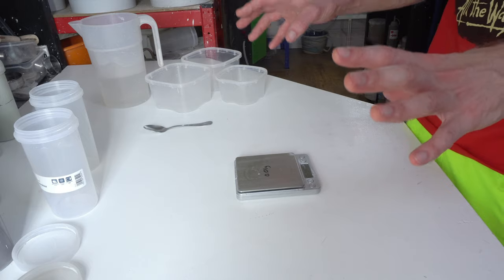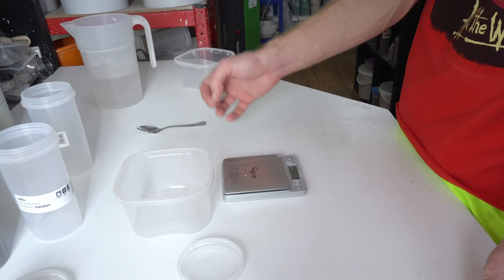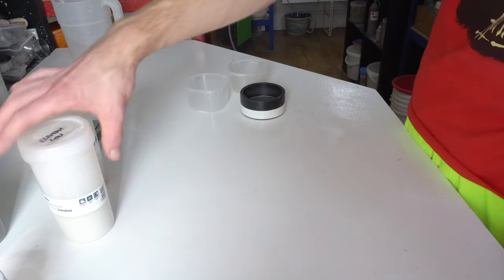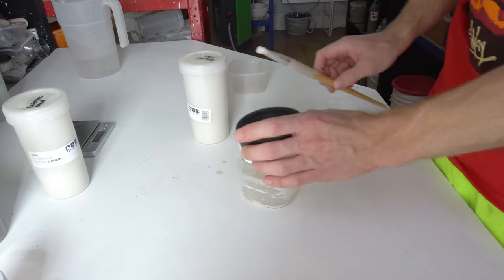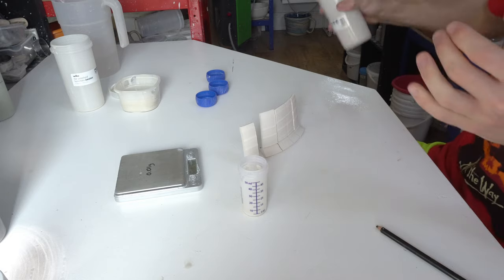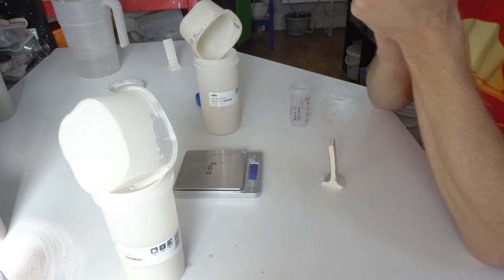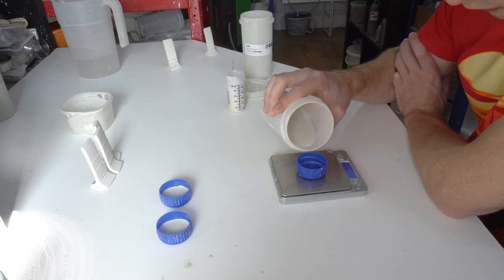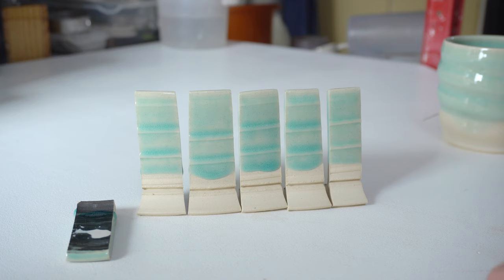How I Mix and Apply my Glaze Tests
A slightly longer video on how I mix and apply my glaze tests. Here I'm mixing two versions of a recipe and doing a blend between them.

Recipes:

Low Silica/Alumina (Original tile and left hand of final lineup)

Custer Feldspar - 50%
Strontium Carbonate - 27.5%
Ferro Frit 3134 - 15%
Silica - 5%
EP Kaolin - 2.5%
+Bentonite - 2%
+Copper Carbonate - 0.5%

Higher Silica/Alumina:

Custer Feldspar - 40%
Strontium Carbonate - 22.5%
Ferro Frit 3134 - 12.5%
Silica - 15%
EP Kaolin - 10%
+Bentonite - 2%
+Copper Carbonate - 0.5%